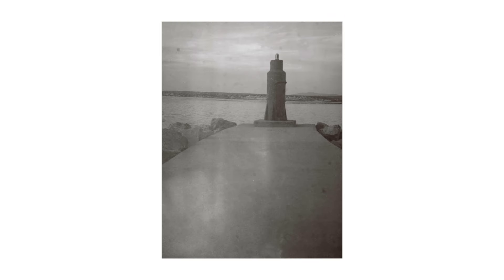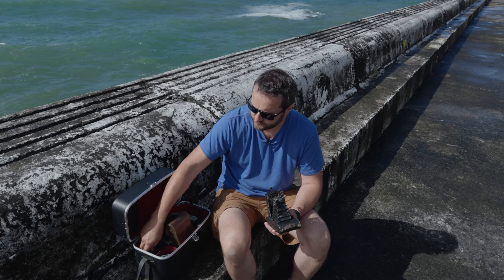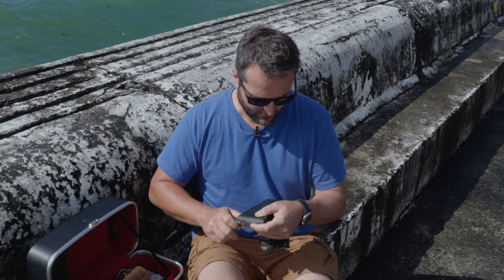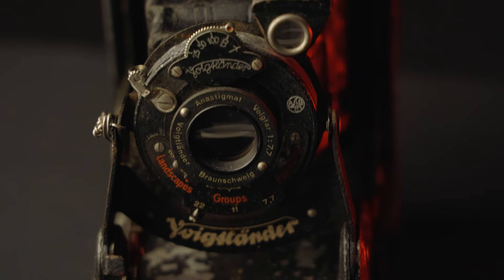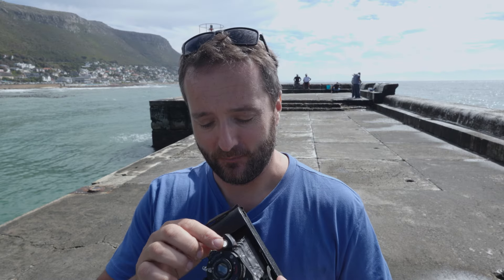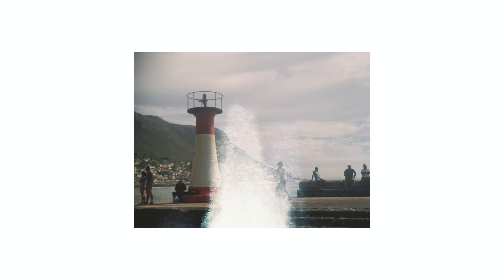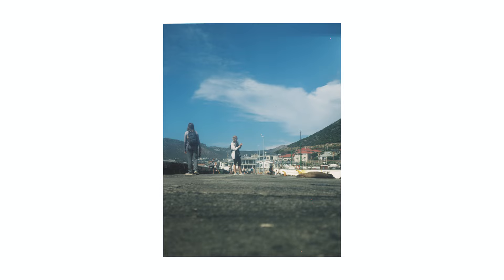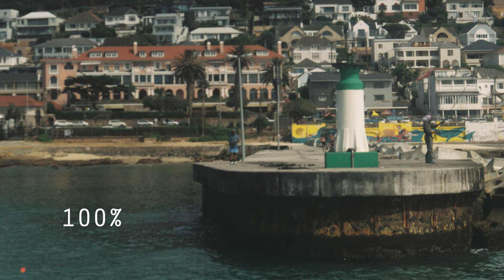Voigtlander Bessa 1 (1929) & Kodak Gold 200 - Doomed to FAIL or Destined for FUN?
I take the Voigtlander Bessa 1 from 1929 out to shoot, and I put some Kodak Gold 200 film in it to see how the 2 centuries collide!

A great photography read: "On photography" - Susan Sontag

WHAT I USE TO SHOOT MY VIDEOS:
Canon R5 Mirrorless Camera:
Ebay (As an eBay Partner, I may be compensated if you make a purchase.)

Canon RF 24-105mm F4 L-Series Lens

Canon EF 16-35mm F2.8 II L-Series Lens

TO GET AWESOME FILM STOCK LOOKS for your video or photos, try Dehancer for Photoshop, Premier Pro, Lightroom, After Effects or Davinci Resolve. and use the promo code DANIENELPHOTO on checkout for a 10% discount!

A GREAT South African store I use for most studio and photo and video accessories

WANT TO MAKE MONEY WITH YOUR FOOTAGE AND IMAGES? SIGN UP AT THESE SITES AND START SELLING!